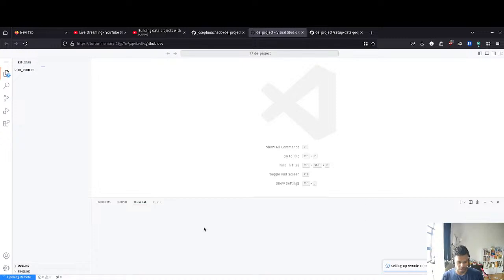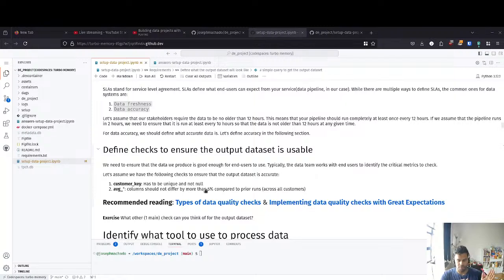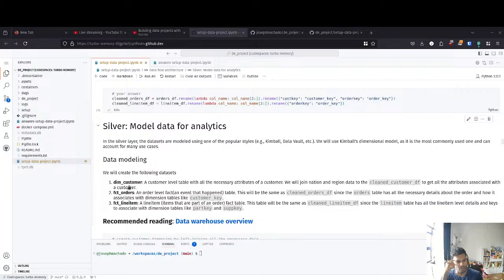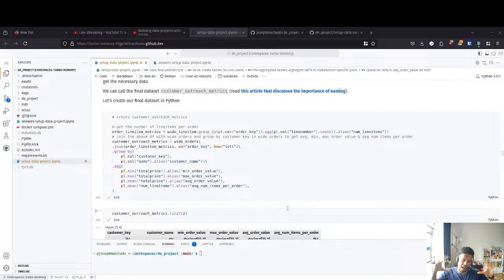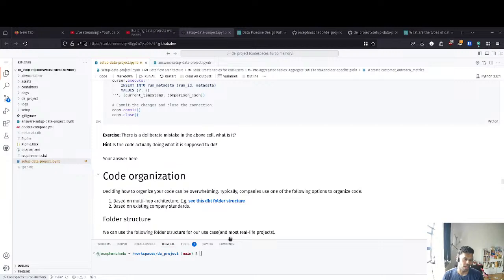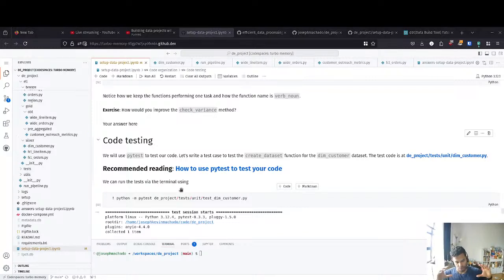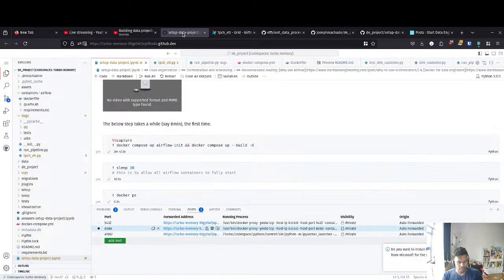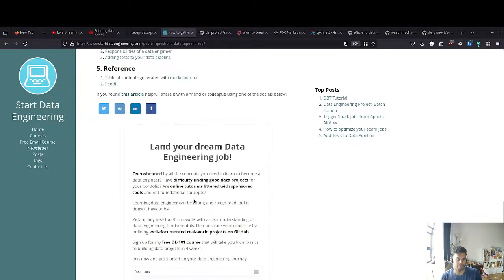Building data projects with step-by-step instructions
Description: We will go over the critical steps involved in setting up a data project.